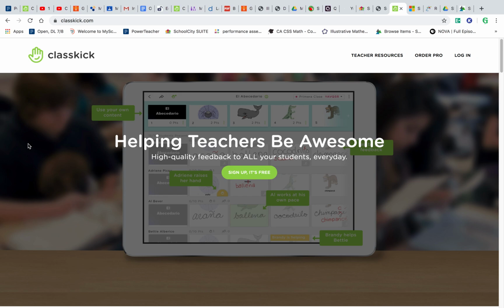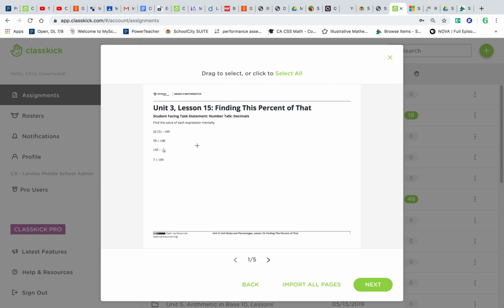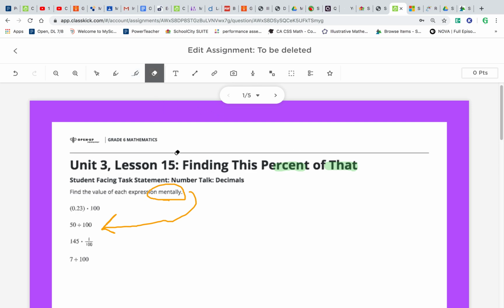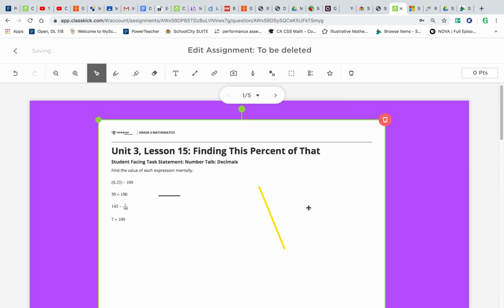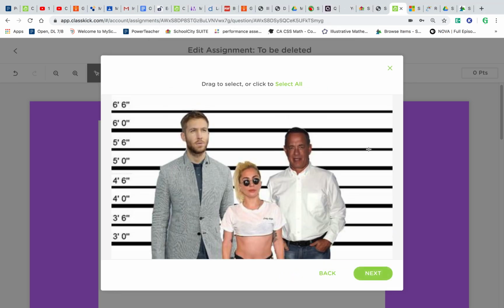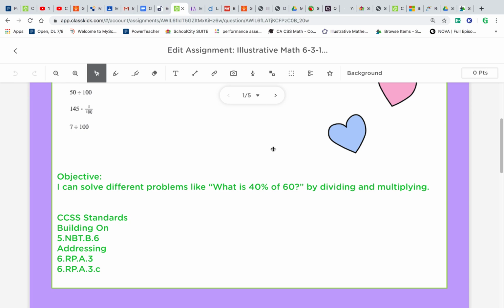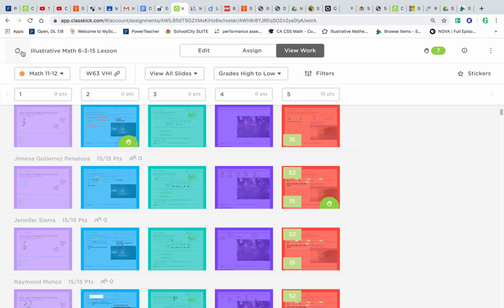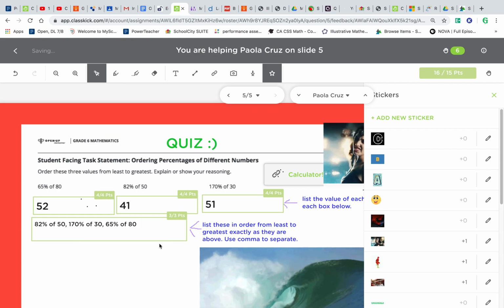Staff Classkick demo